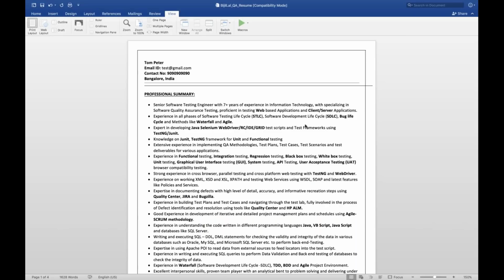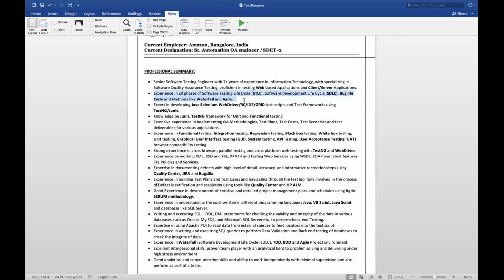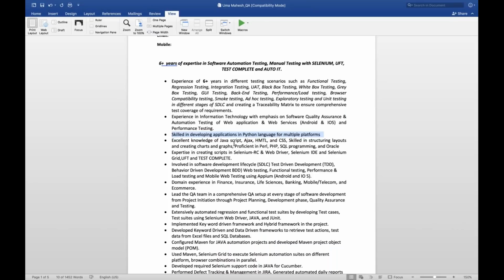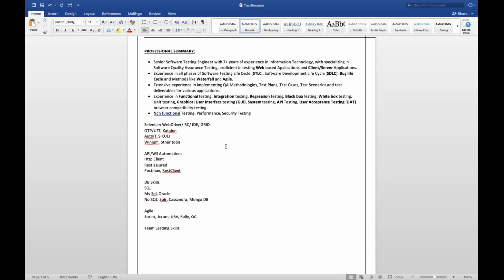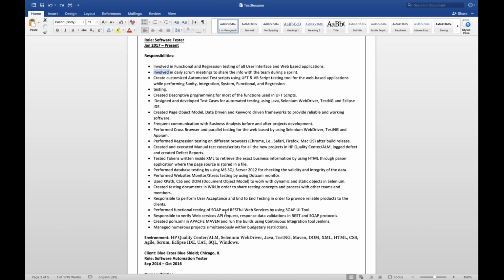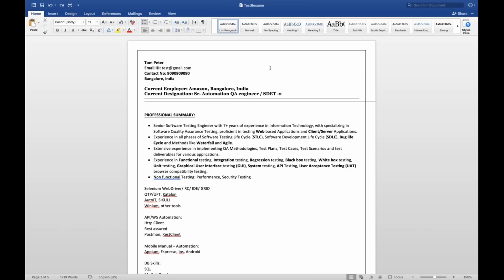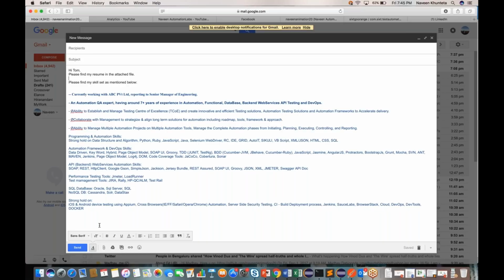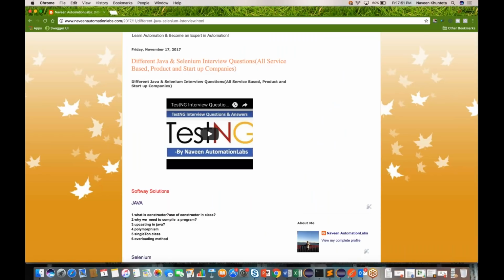How to prepare Good Resume For (Freshers & Experienced Candidates)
How to Write Good Resume For (Freshers & Experienced Candidate):

Learn:
+How to prepare Resume for Manual/Automation QA
+How to write different Skill Set
+How to write Cover Letter
+How to mention technical expertise
+Resume preparation for - 0 to 12 yrs exp. candidates)
+How to get shortlisted from HR/Consultancies

感谢您观看
شكرا للمشاهدة